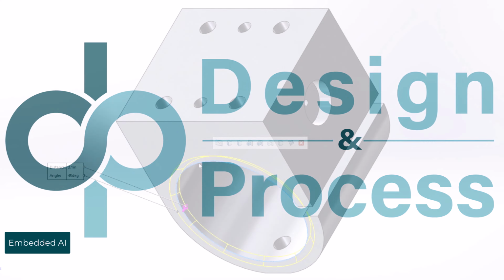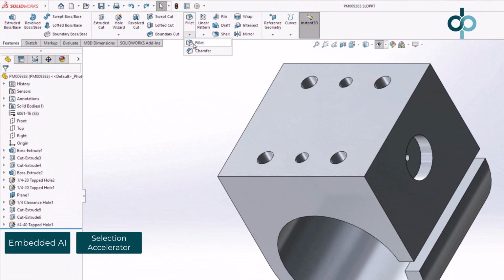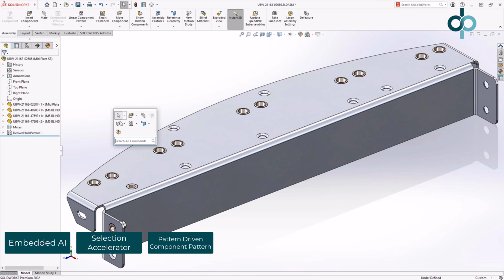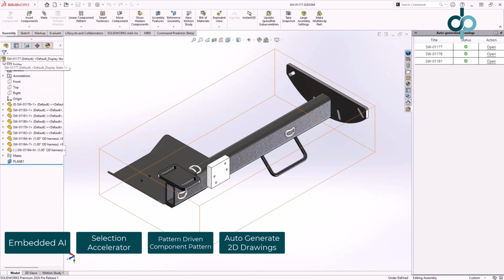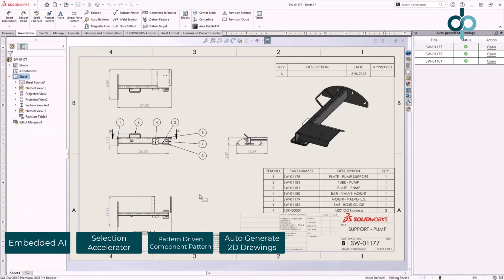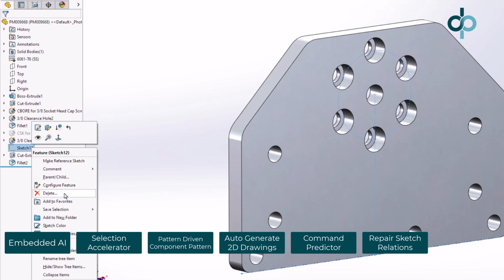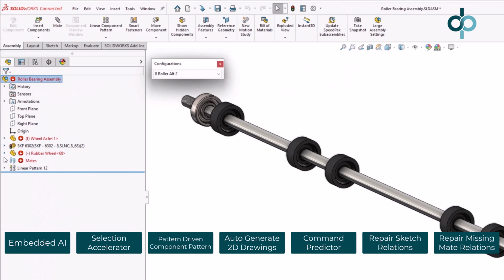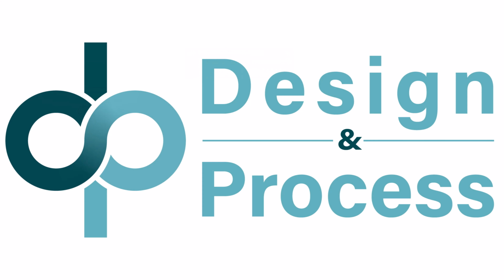SOLIDWORKS Embedded AI (2160p)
Discover how embedded AI tools in SOLIDWORKS are helping engineers and designers accelerate everyday workflows and reduce repetitive modeling tasks.

In this video, we explore several powerful AI-assisted and automation-driven features already available in SOLIDWORKS that can help improve design speed, efficiency, and model quality.

We demonstrate tools such as the Selection Accelerator toolbar for faster edge selection, Pattern Driven Component placement for assemblies, and the Command Predictor, which intelligently surfaces relevant commands while you work.

We also showcase newer capabilities including automatically generated 2D drawings from 3D models and Repair Sketch tools that help resolve broken references, dangling dimensions, and missing assembly mates.

These built-in productivity enhancements reduce tedious clicks and streamline common CAD operations, allowing users to focus more on engineering and less on repetitive tasks.

Whether you are new to SOLIDWORKS or an experienced designer, this overview highlights practical AI-powered tools you can start using today to design faster and smarter.

to discuss how SOLIDWORKS AI can help accelerate your design goals.